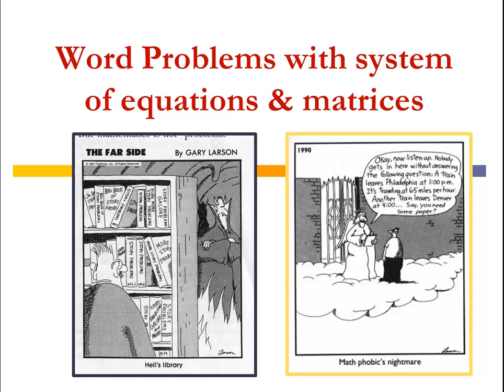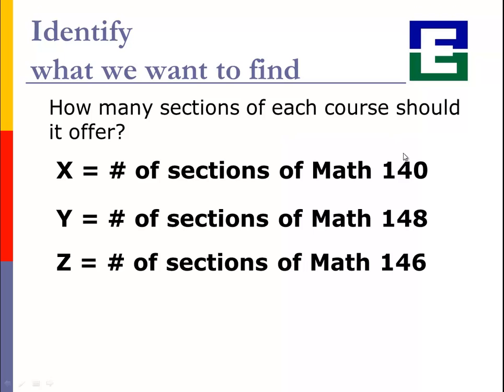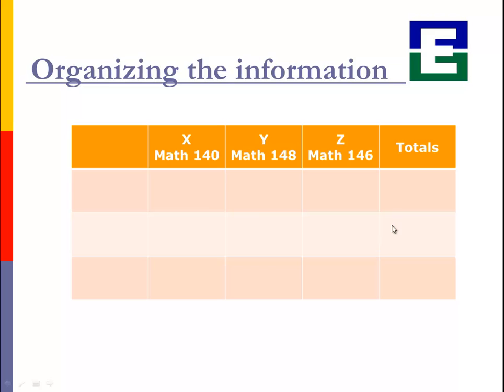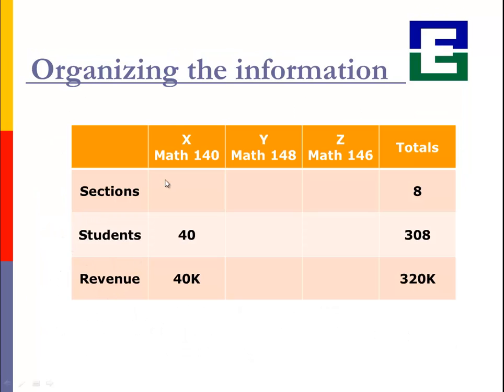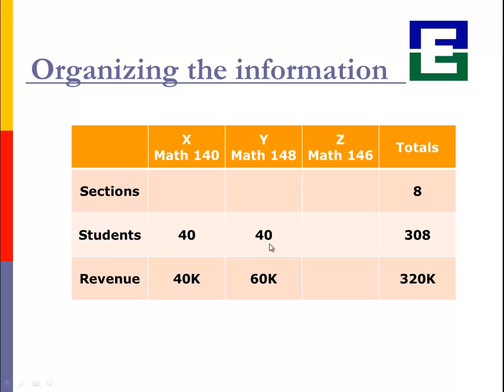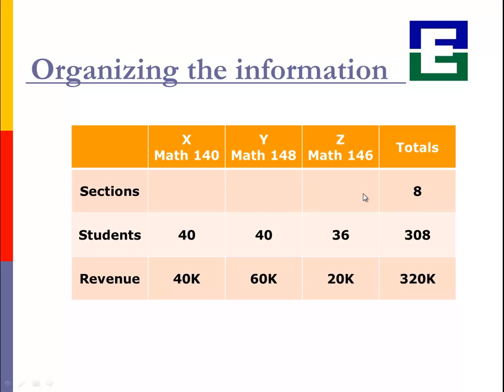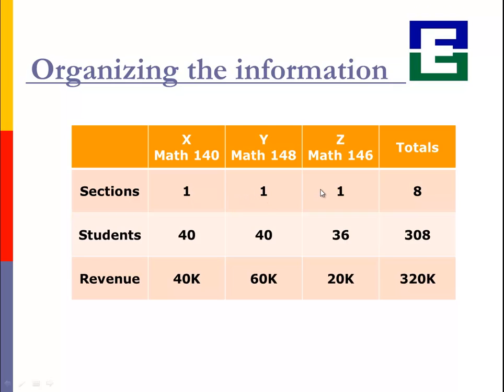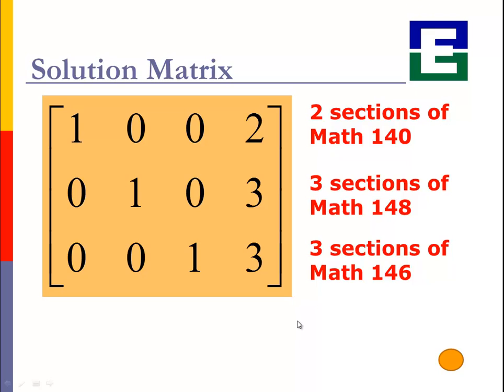Word Problem with Matrix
A word problem that listed Totals so that a chart and a matrix could be made to solve it.